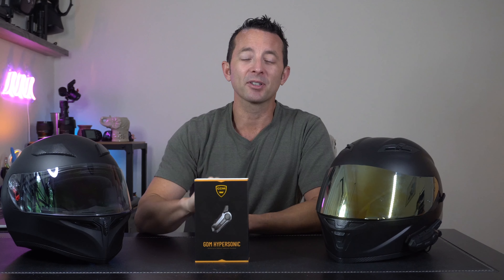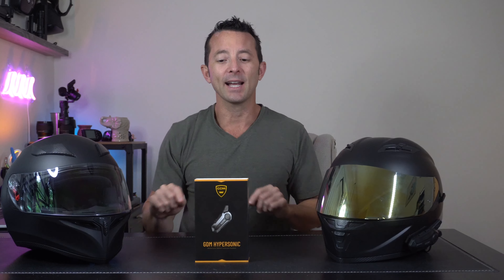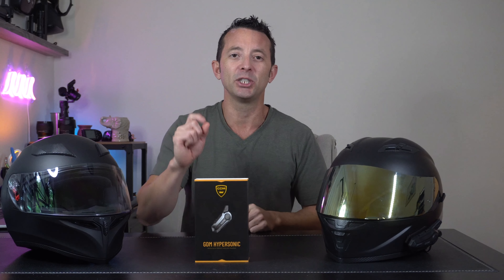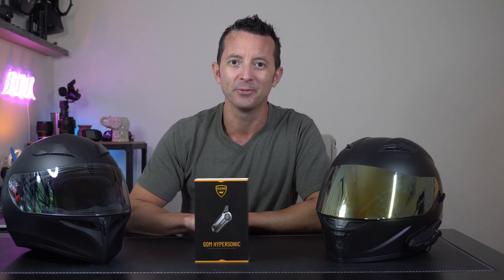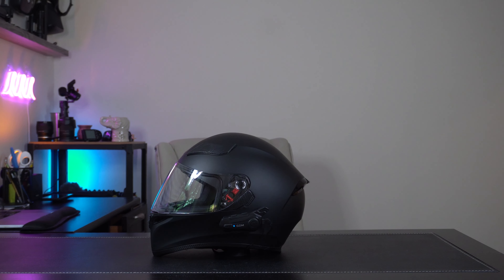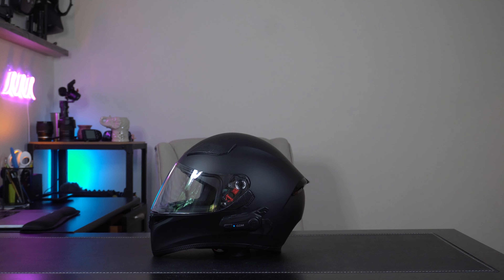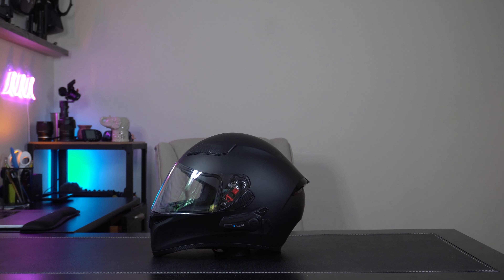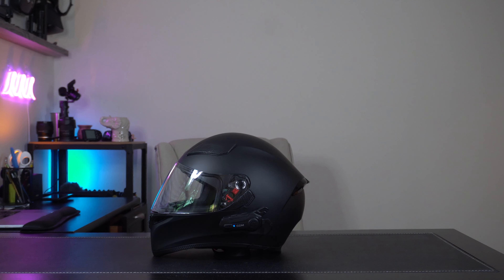GDM Hypersonic Pairing and Use - How To?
Just a quick video on how to pair and use to intercoms together. Very straightforward quick and easy.